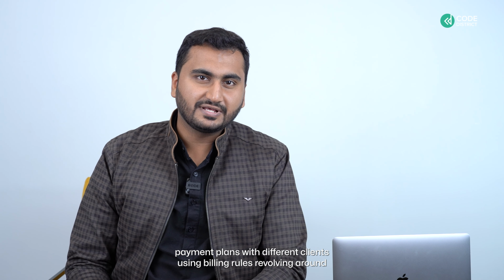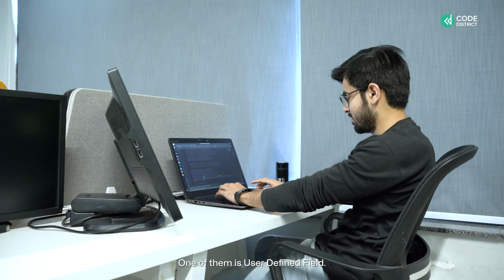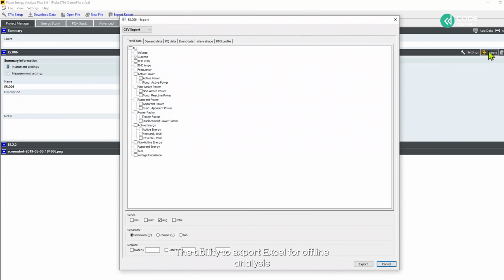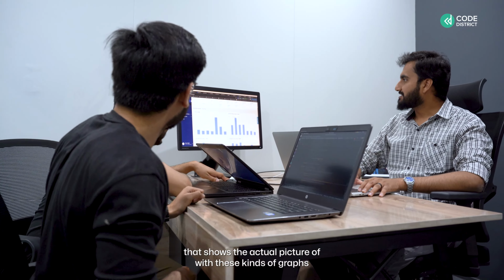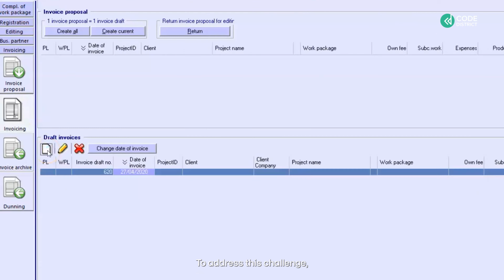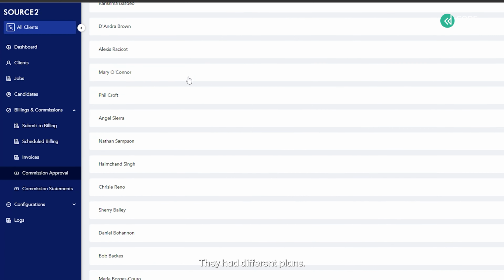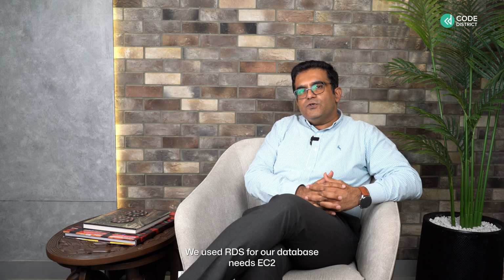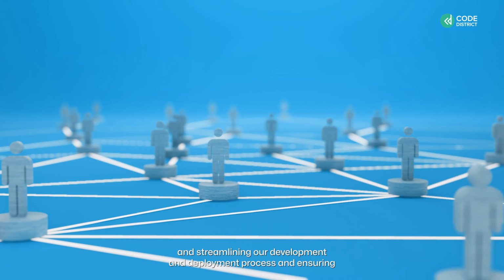How Source 2 Upgraded from Google Sheets to a Custom ATS | Case Study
Code District helped Source 2 move beyond Google Sheets, tackling security gaps and complex billing. We built a custom Applicant Tracking System (ATS) that streamlined their entire recruiting process, making it faster, more secure, and effortless to manage.

In this case study, we break down how our team:
✓ Implemented Role-Based Access Control (RBAC) for security
✓ Built User-Defined Fields (UDF) for tailored customization
✓ Automated billing & commission workflows for recruiters
✓ Deployed the system on AWS with CI/CD for seamless scaling

With 23,000+ candidates & 30+ global clients, Source 2 now runs on a powerful, automated system, reducing manual effort and boosting efficiency.

Watch how we transformed their recruitment process!